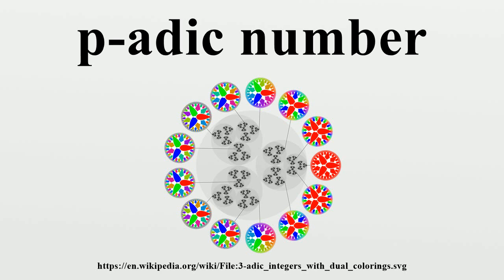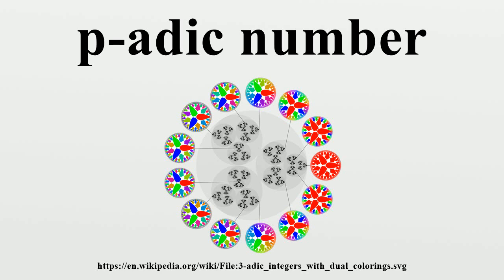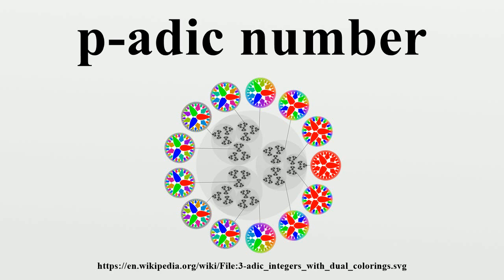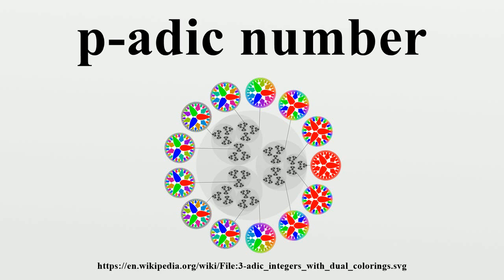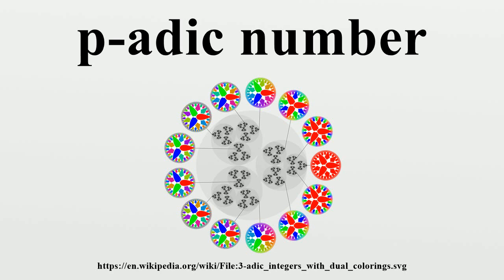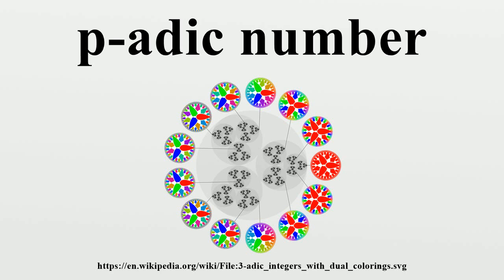p adic number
This video is an exploratory video in which we loosely introduce an interesting variant on repeating decimals: namely 10-adic numbers, or repeating reversimals (this is our own name). These.

Just give a small little tutorial on how to look at distances between p-adic numbers.

In this video, we consider the question of solving a Diophantine equation modulo all integers simultaneously. We show firstly, that it suffices to answer this for all prime powers. For any.